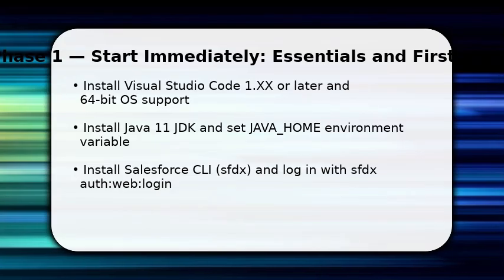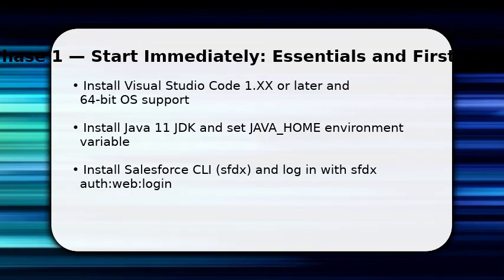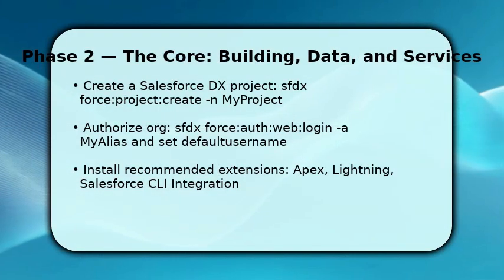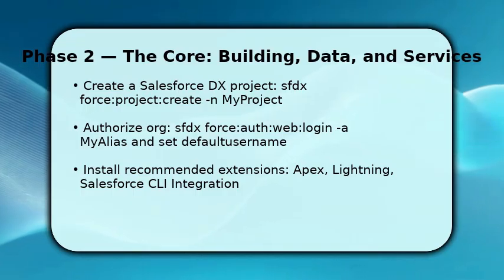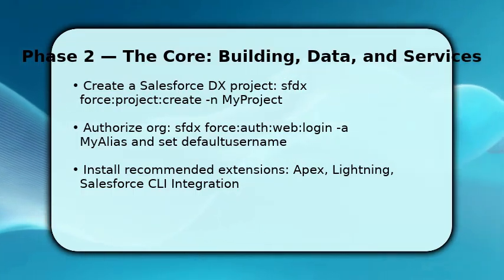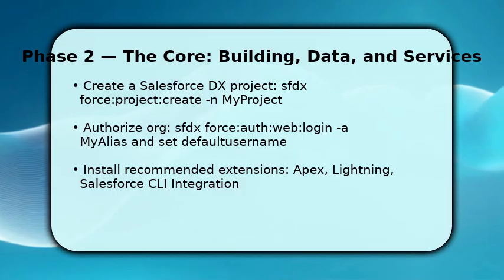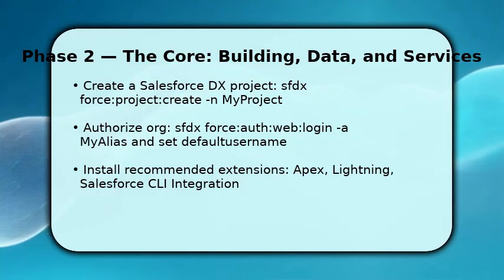How to Setup Visual Studio Code for Salesforce (only Way)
How to Setup Visual Studio Code for Salesforce (only Way) | 🔒 Surfshark VPN Deal — Stay private and secure. $1.99/mo + 3 Months Free ▸

Learn the essential steps to configure Visual Studio Code for Salesforce development. This video guide covers setting up extensions, integrating with Salesforce APIs, and customizing your environment for efficient coding.

Visual Studio Code, Salesforce setup, VSCode extension installation, SFDC API integration, Coding efficiency in VSCode